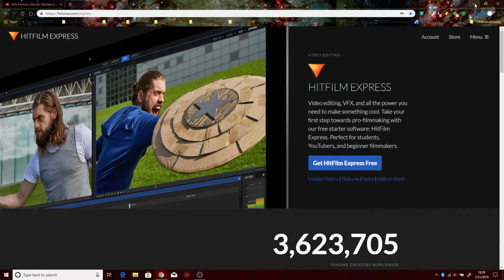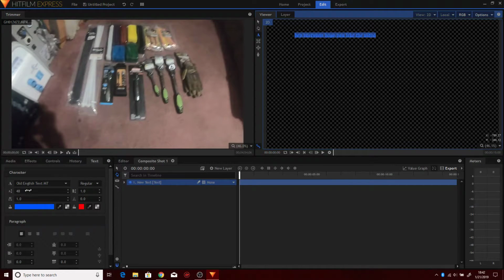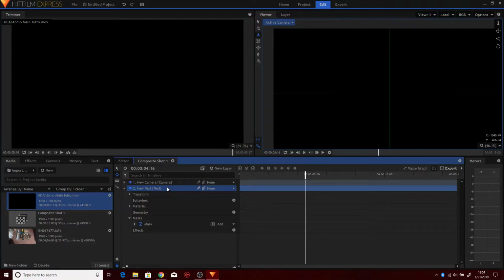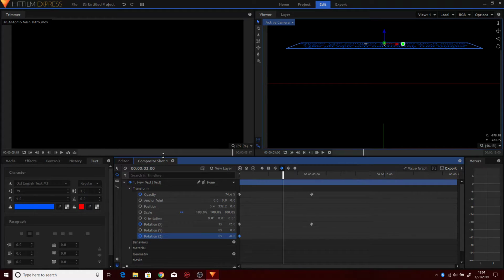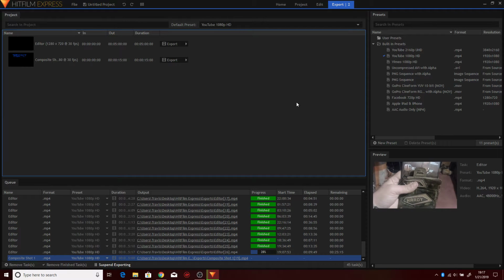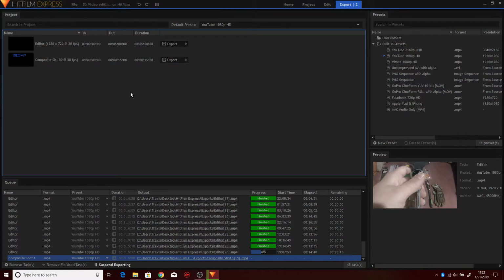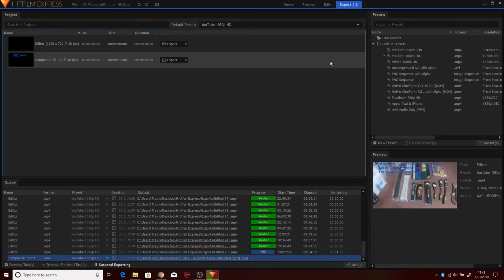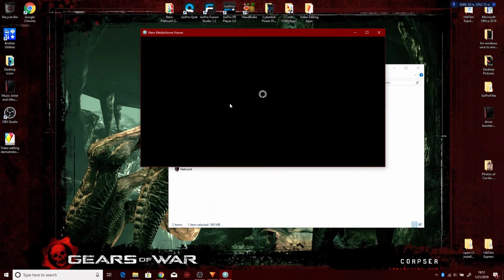Hitfilm Express Video Editing simple Demonstration Tutorial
Please Like, Rate, Comment, Subscribe, For More if you like these videos please consider hitting the subscribe button and hitting the bell notification icon thanks If You Like Please Consider Becoming a Patreon Member!  if you have any questions please don't hesitate to ask in the video me or someone else in the comments will try to answer any of the questions asked thank you for watching hope to see you again have a great day